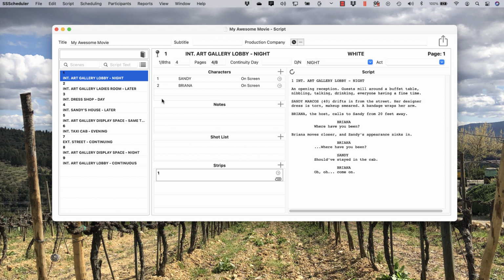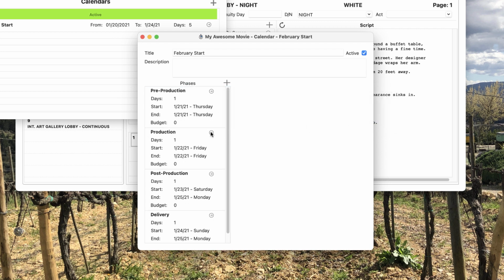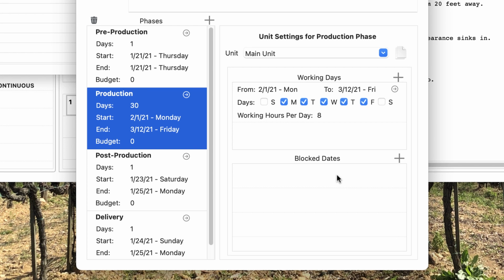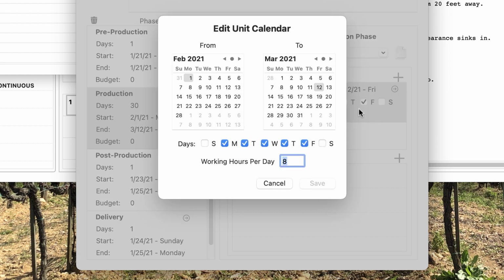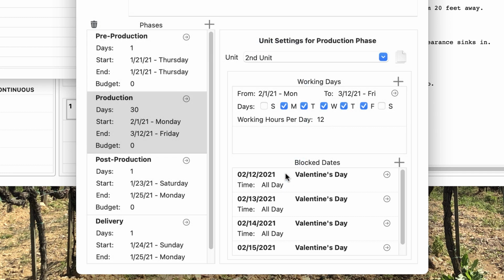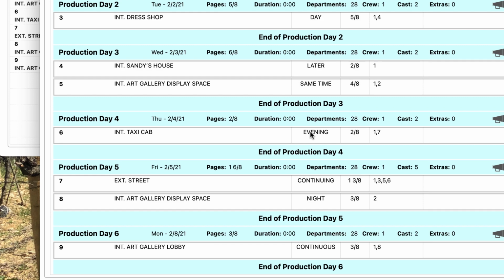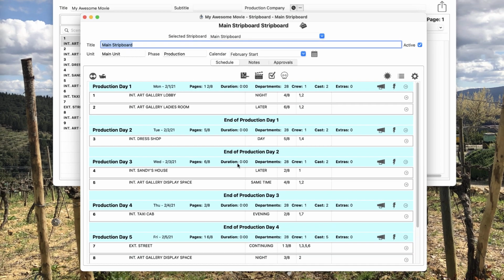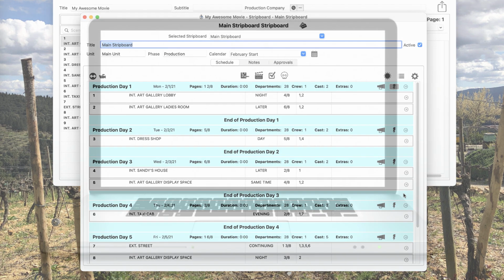PART 3 of 10 - using Calendars in SSScheduler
Learn how to link your strip board to a calendar in SSScheduler.